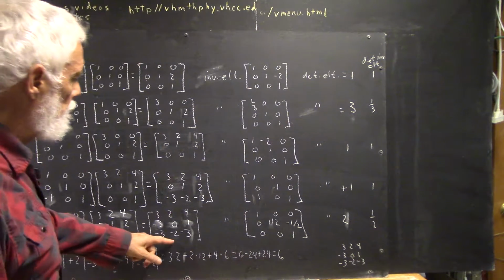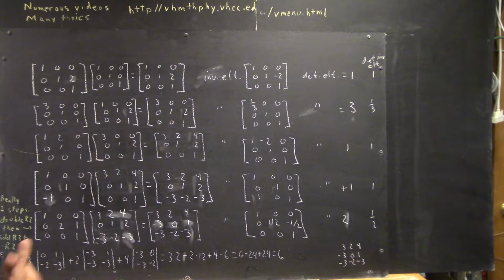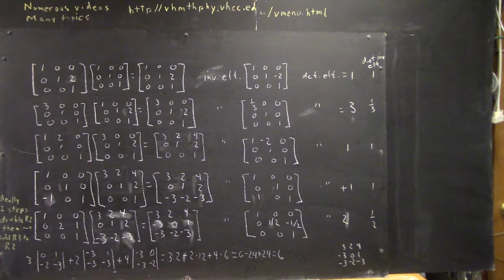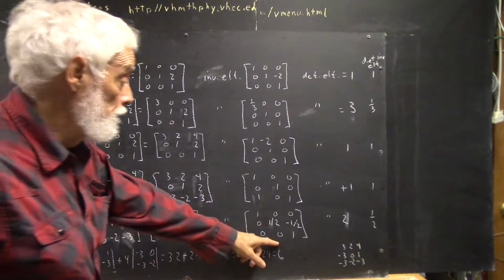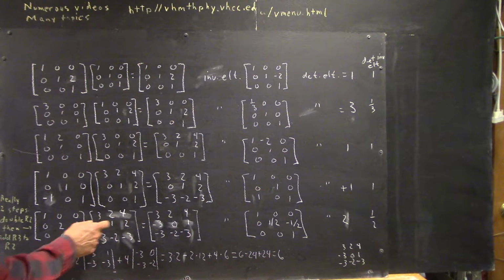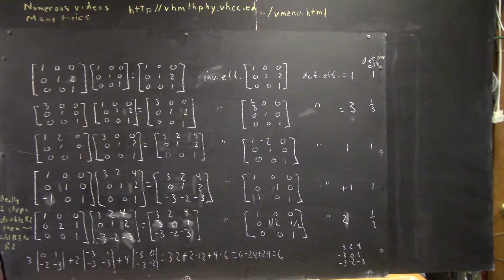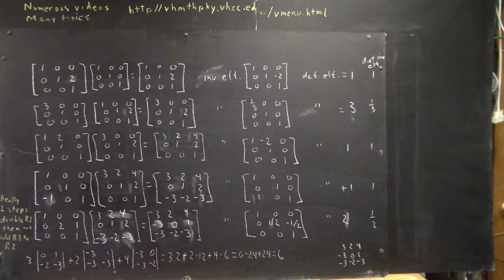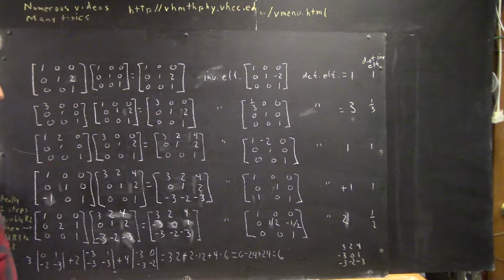MVI 7462 inverses of elementary matrices undo built up matrix return to identity